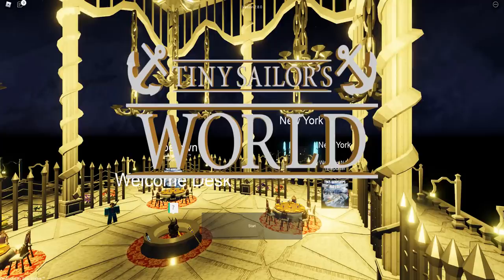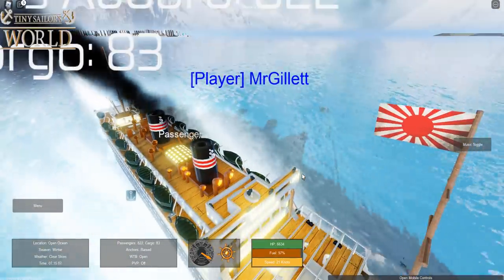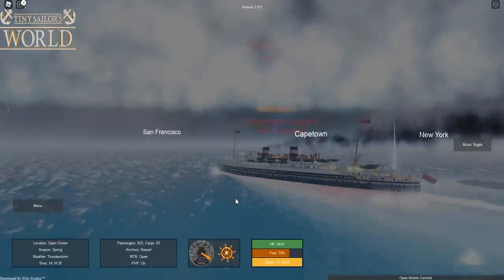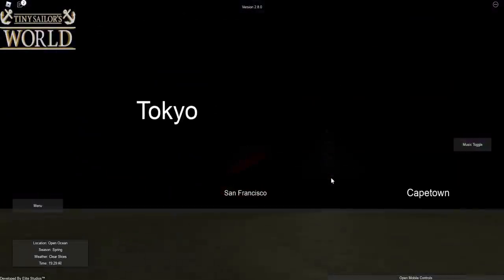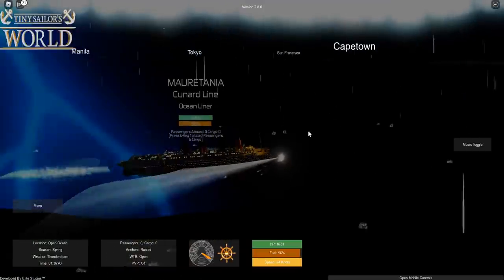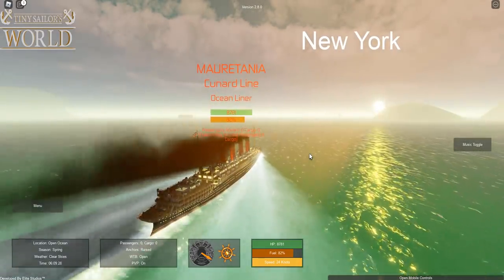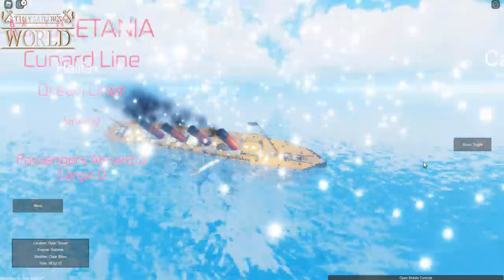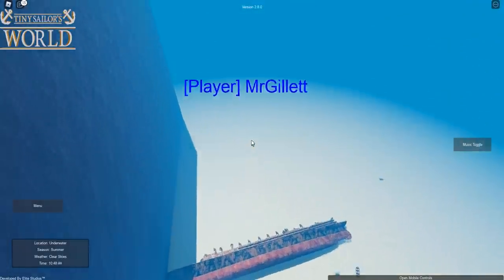Mauretania CAPSIZES! | Tiny Sailors World | Roblox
In today's video I am back in Tiny Sailors World on Roblox to check out two ships! And find the Mauretania slightly unstable, and end up sinking her!